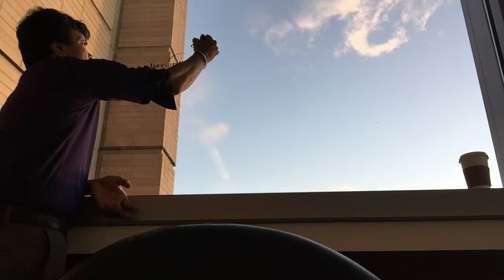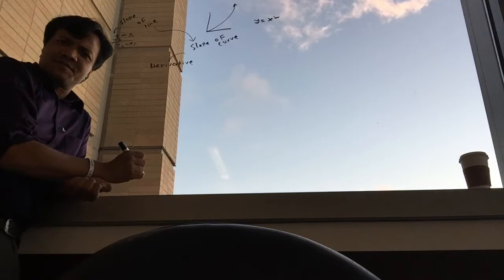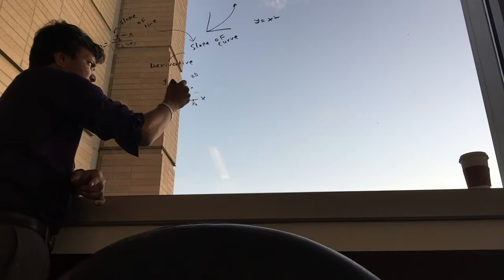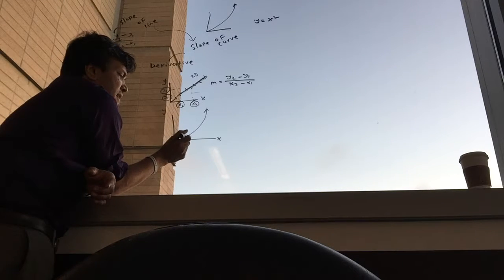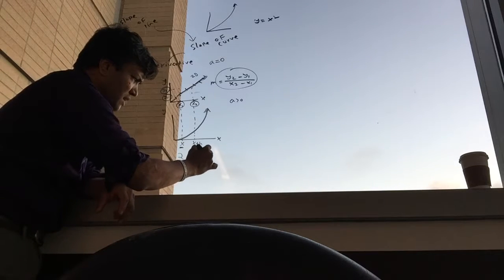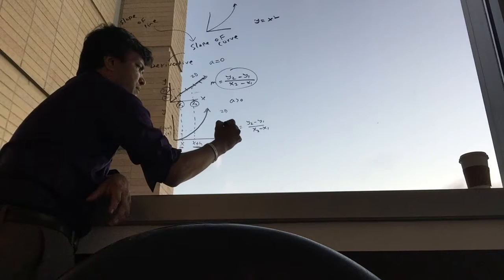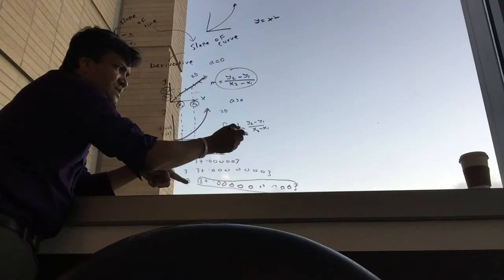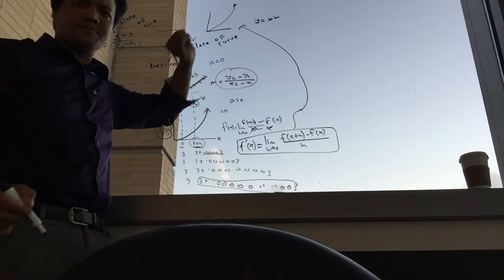From Algebra to Calculus